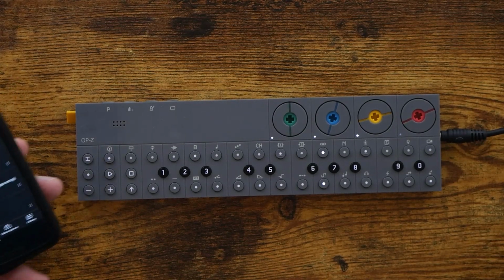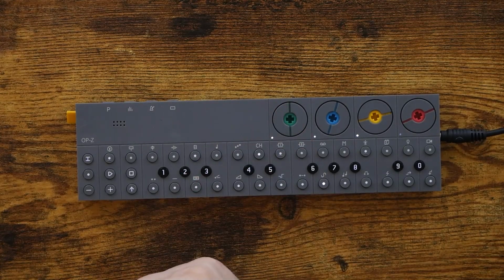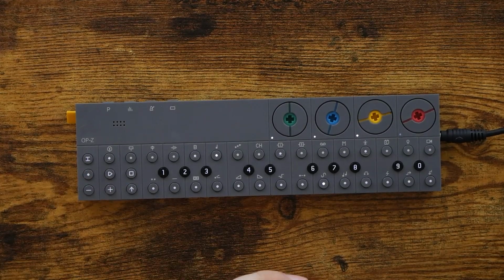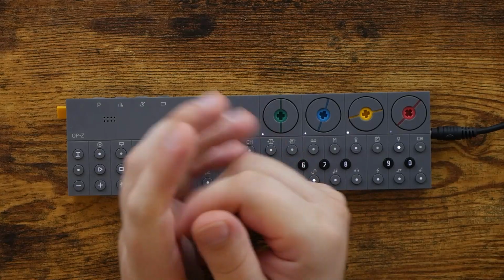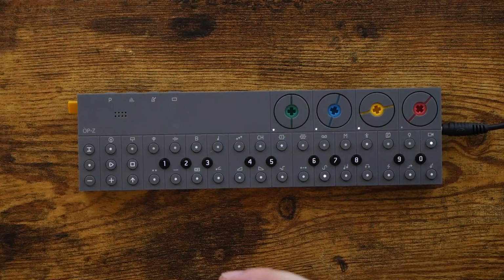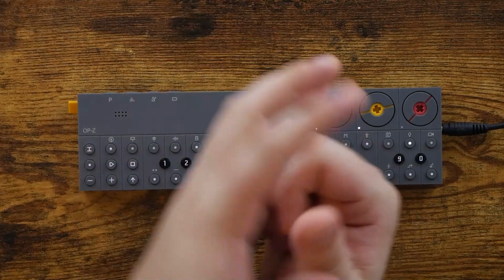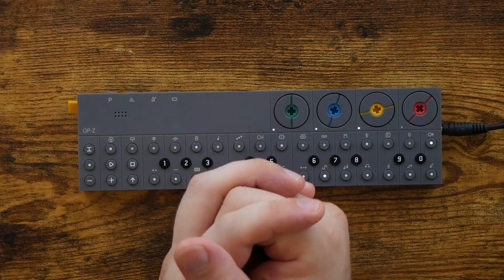8K Q and A! Thank You for 8,000 Subscribers!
I love each and every one of you, and can't wait to see where the channel goes from here.

Teenage Engineering OP-Z
Zoom Livetrak L-12 (audio recorder)